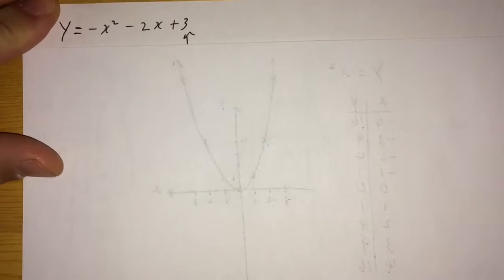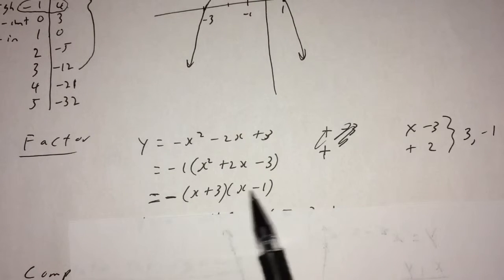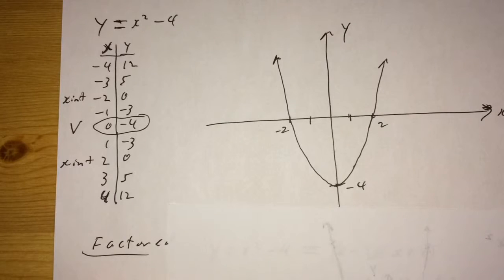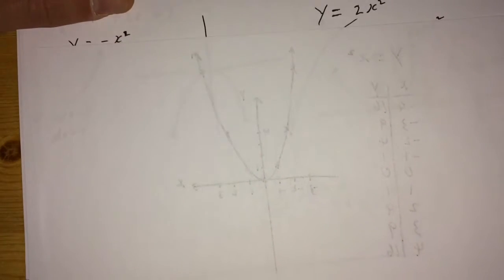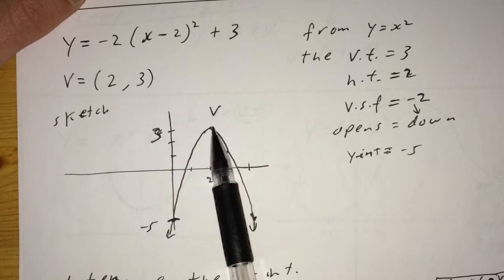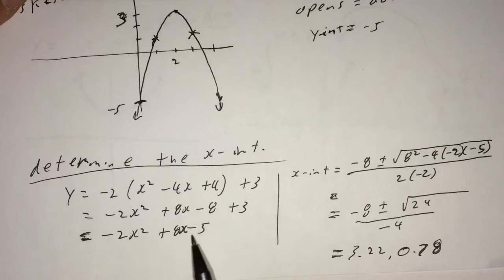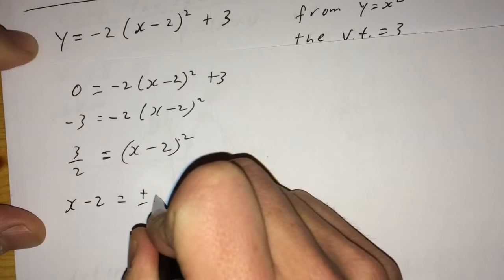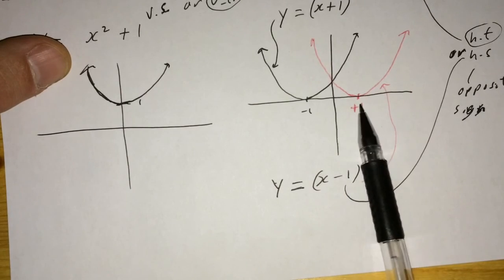Intro to Quadratic Functions (part 2)